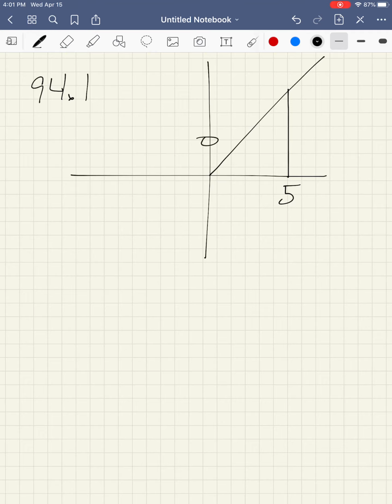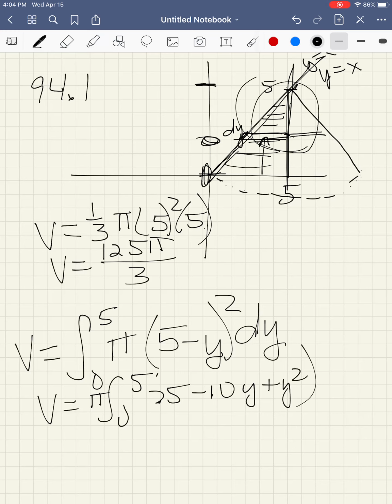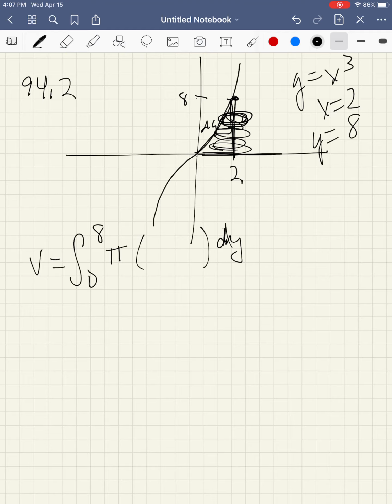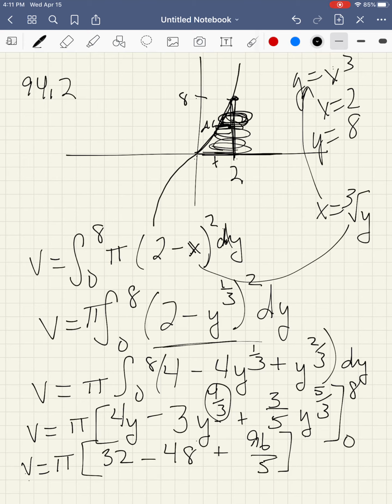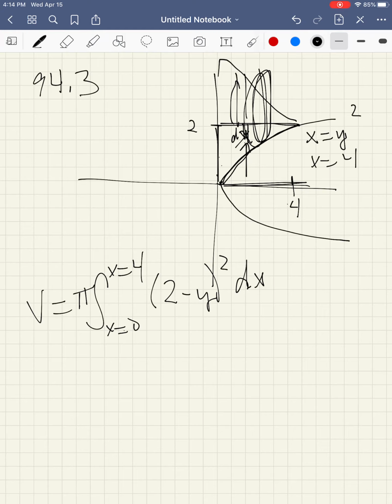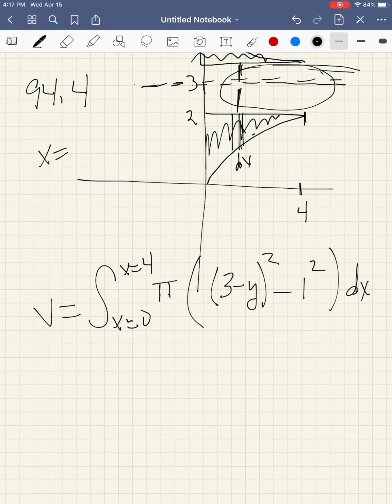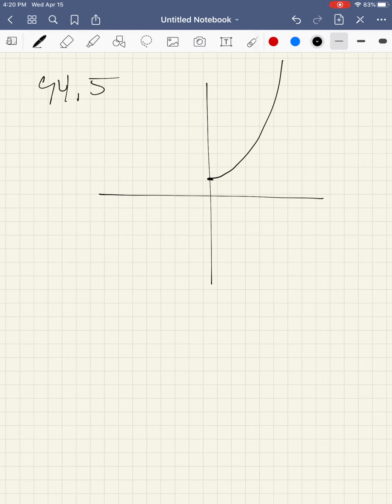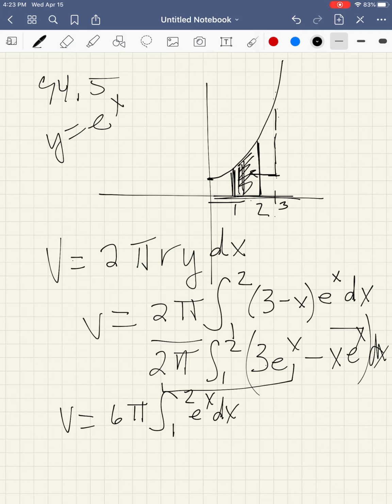Calculus Lesson 94